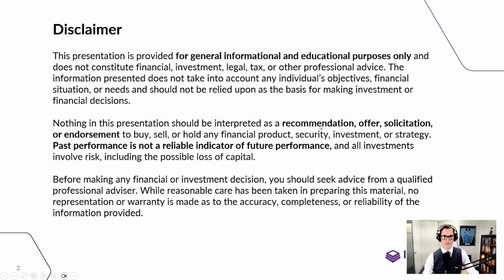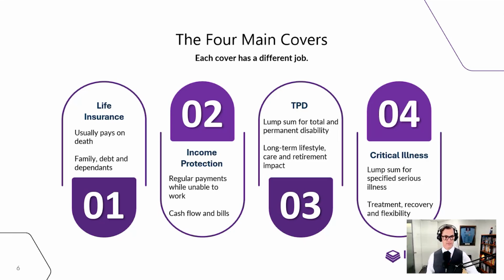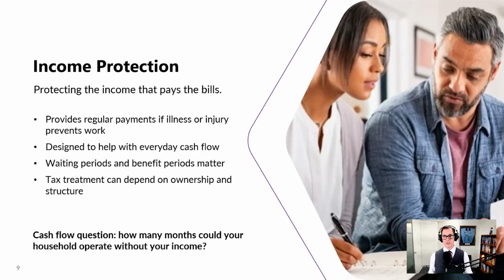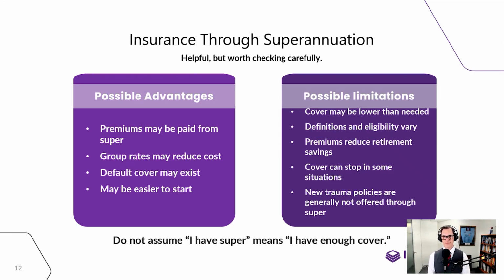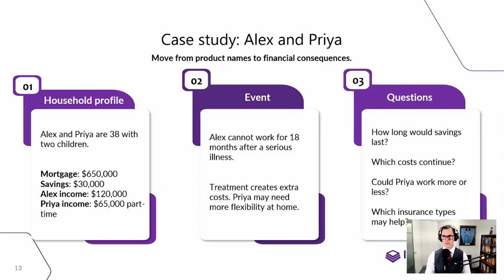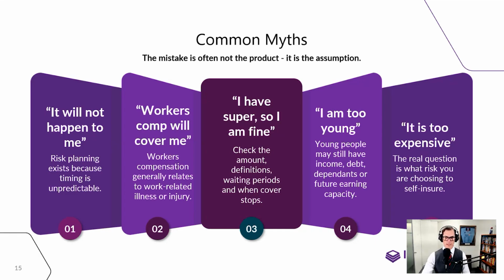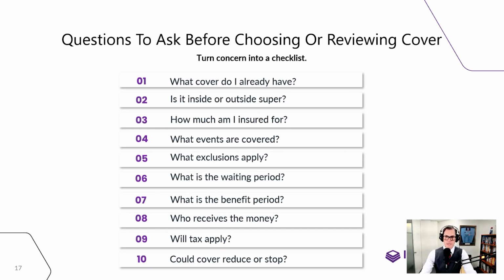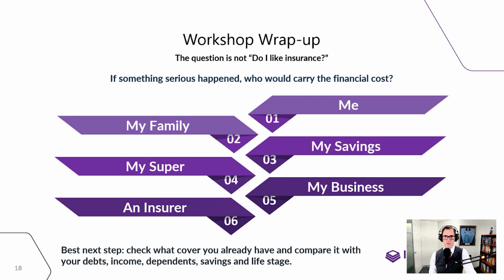Protecting Your Financial Future | Why Personal Risk Insurance Matters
00:00 Introduction & Why Personal Risk Insurance Matters
02:07 Understanding Personal Risk Insurance
05:53 The Four Types of Personal Risk Insurance
08:23 Life Insurance Explained
10:33 Total & Permanent Disability (TPD) Insurance
12:46 Income Protection Insurance
15:55 Critical Illness (Trauma) Insurance
17:09 Lump Sum vs Income Replacement Policies
18:50 Insurance Through Superannuation
22:27 Retail Insurance vs Super Insurance
23:19 Case Study: Alex & Priya
26:19 Which Insurance Covers Which Event?
28:06 Common Insurance Myths
34:19 When Clients Should Review Their Insurance
36:38 Questions to Ask Clients About Their Cover
42:38 Key Takeaways for Mortgage Brokers
45:47 Live Q&A
46:05 Do You Recommend Specific Insurance Companies?
48:29 Ally Insurance vs Other Options
50:44 Final Thoughts & Closing Remarks